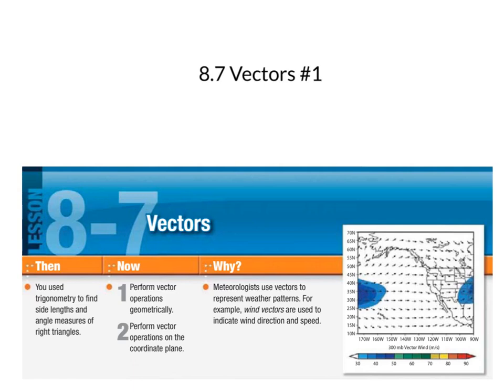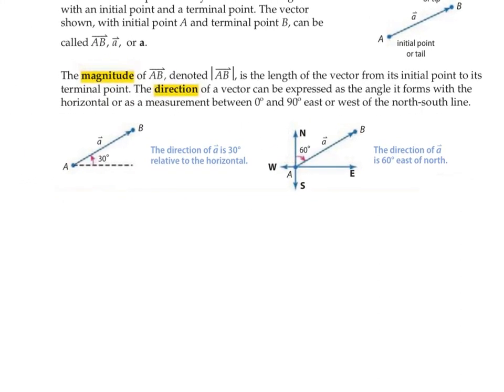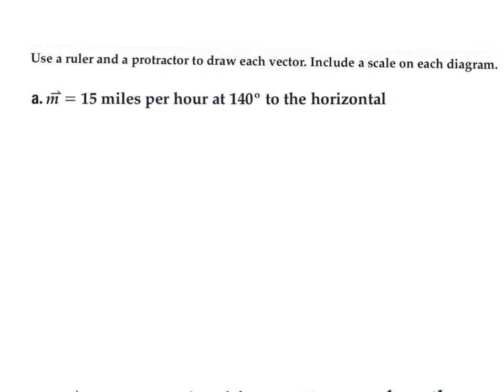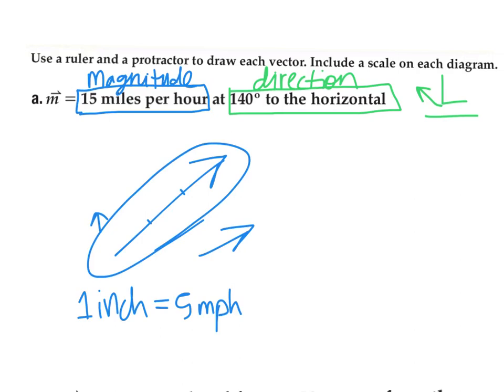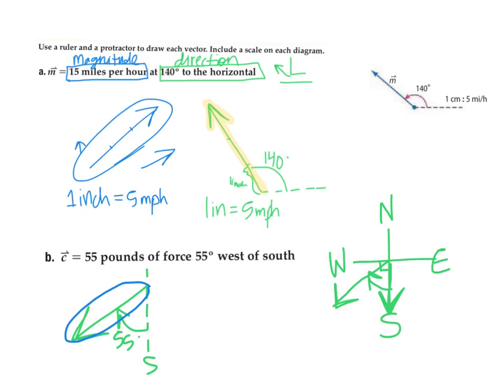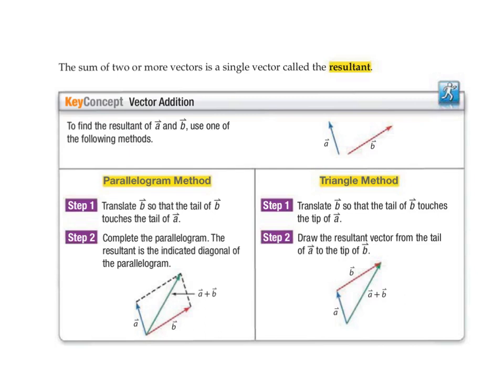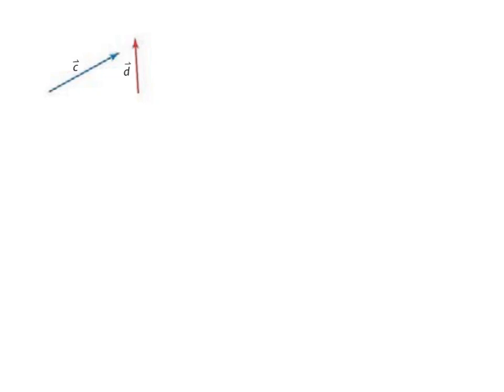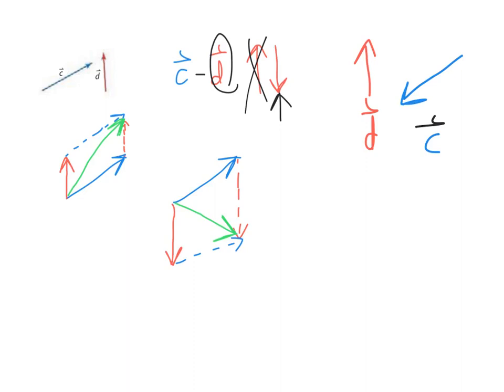Geo 8.7 Vectors #1